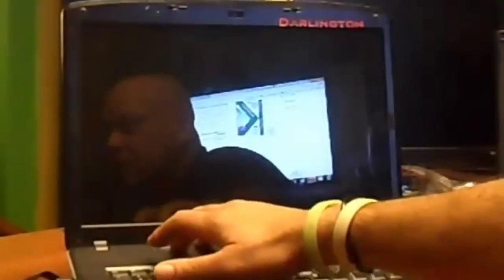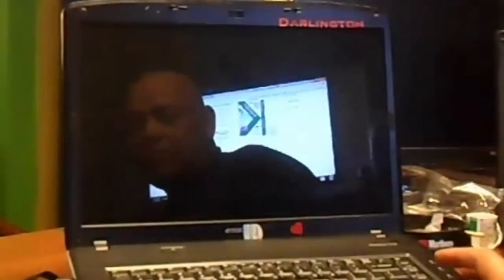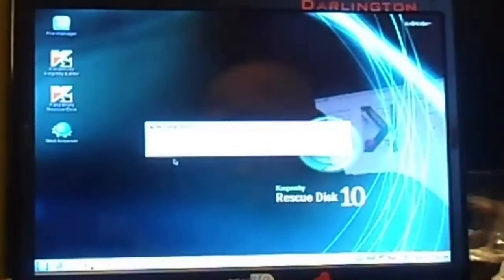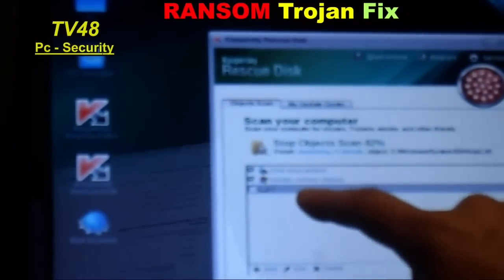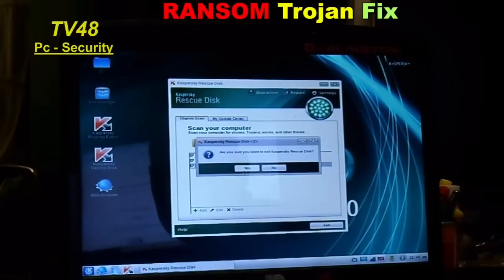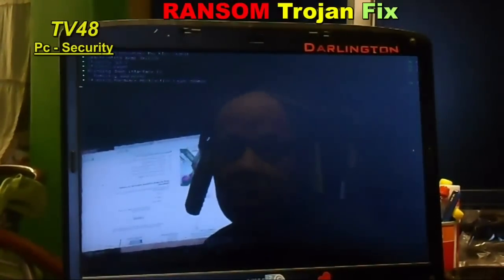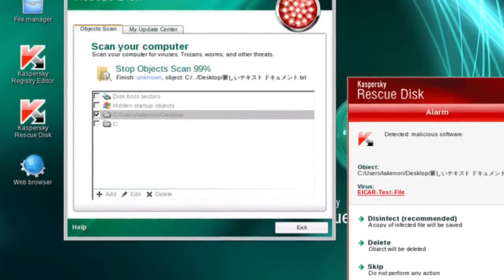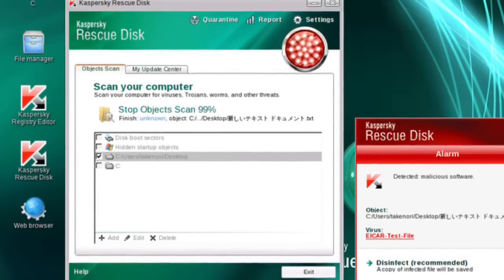HOW TO FIX LOCKED RANSOMWARE WINDOWS LAPTOP OR PC - 2015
After a long time not using my Laptop , I got it locked up by a Police virus .

Operating System(s)
Windows only
What is Ransomware?

Ransomware is malicious software that denies you access to your computer or files until you pay a ransom.

    Encrypts personal files/folders (e.g., the contents of your My Documents folder - documents, spreadsheets, pictures, videos).  Files are deleted once they are encrypted and generally there is a text file in the same folder as the now-inaccessible files with instructions for payment.  You may see a lock screen but not all variants show one.  Instead you may only notice a problem when you attempt to open your files.  This type is called 'file encryptor' ransomware. For example, CryptoLocker is a file encryptor that Sophos Anti-Virus detects as Troj/Ransom-ACP.

    'Locks' the screen (presents a full screen image that blocks all other windows) and demands payment.  No personal files are encrypted.  Example screenshots of with type running on a computer are shown below (click for larger view)..  This type is called 'WinLocker' ransomware.

There is also 'MBR ransomware'.  The Master Boot Record (MBR) is a section of the computer's hard drive that allows the operating system to boot up.  MBR ransomware changes the computer's MBR so the normal boot process is interrupted and a ransom demand is displayed on screen instead.

What we will need is the Kaspersky Rescue Disk witch can be downloaded

You will need a empty CD to record the file as a bootable CD .
If you want to start up from USB you will need a IMAGE burner
like Unetbootin Poweriso or Imageburn .